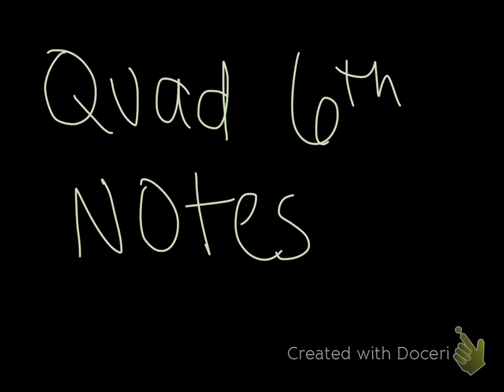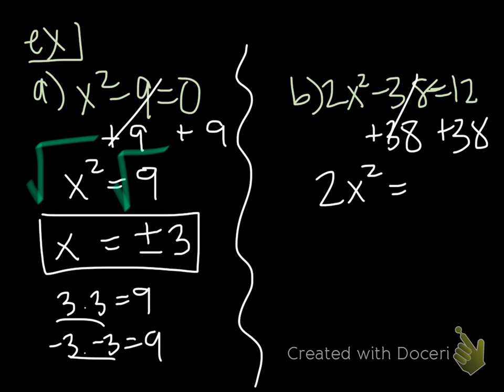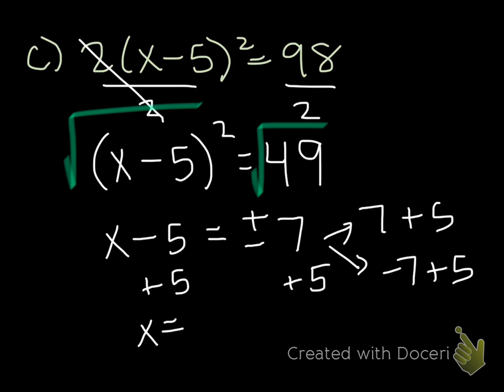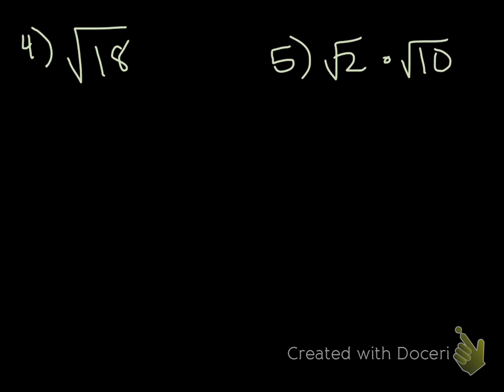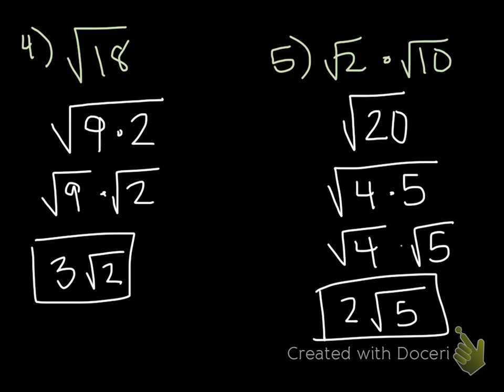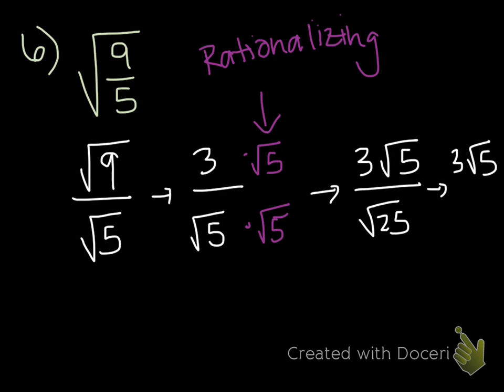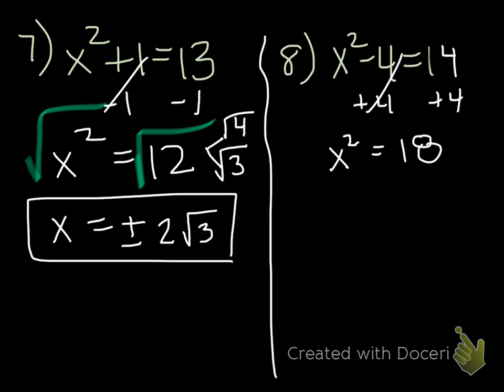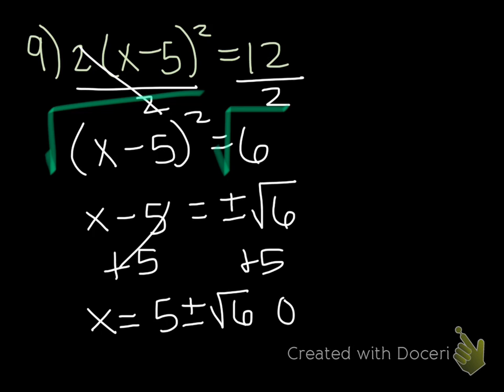Chap 4 6th Notes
Solving by square roots